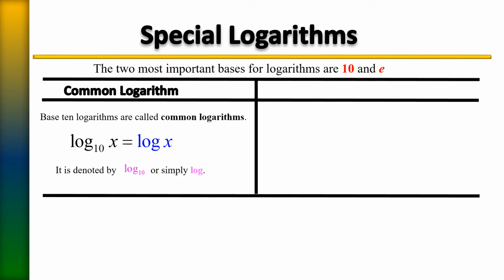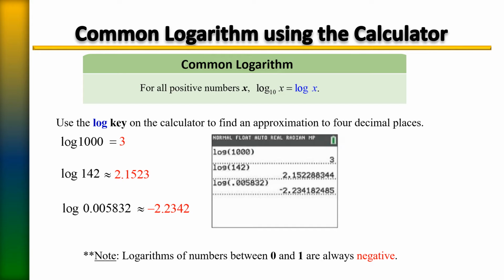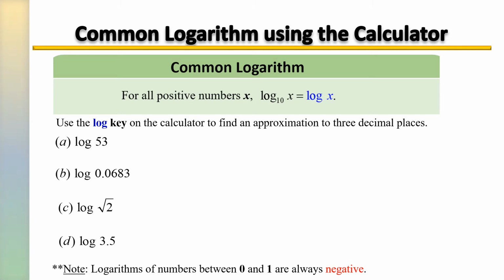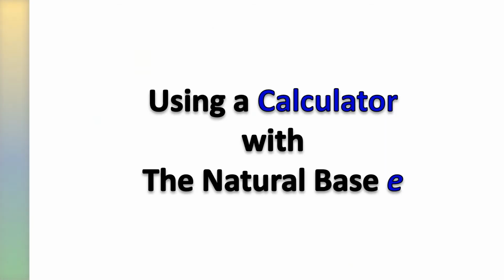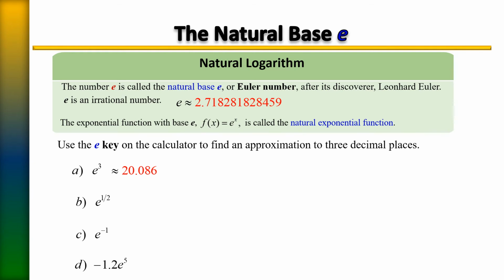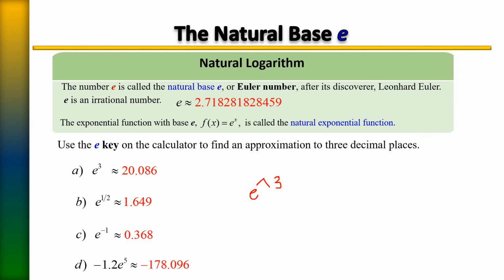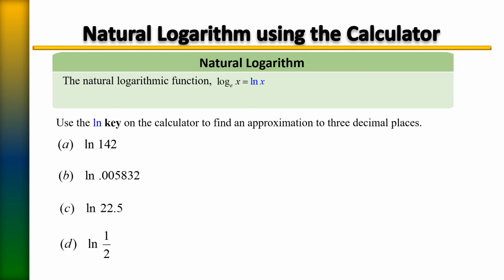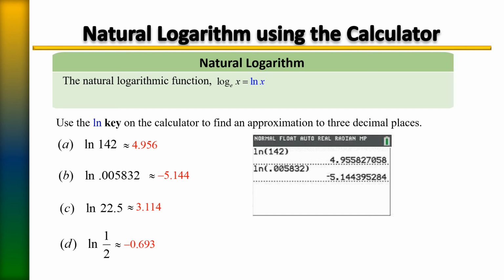Using a Calculator with Common and Natural Logs Expressions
Using a Calculator with Common and Natural Logs Expressions (4.4) by Dr. Terri J. Speights, Professor at Palm Beach State College